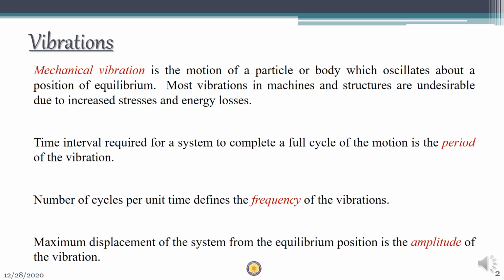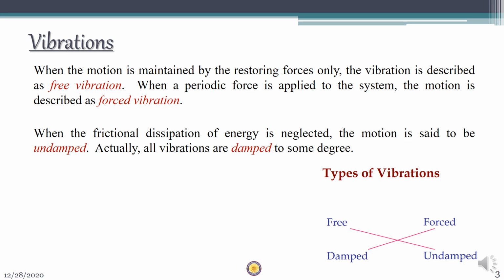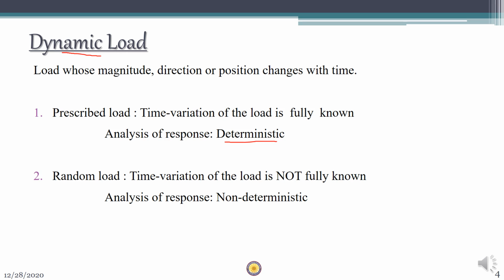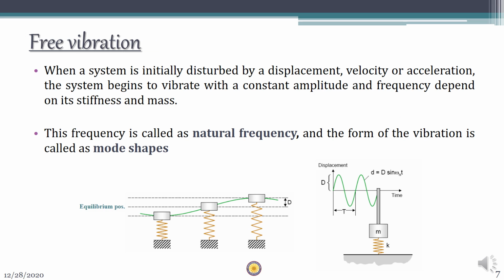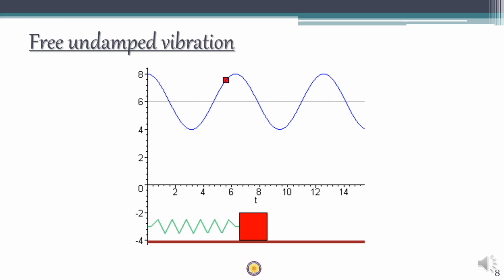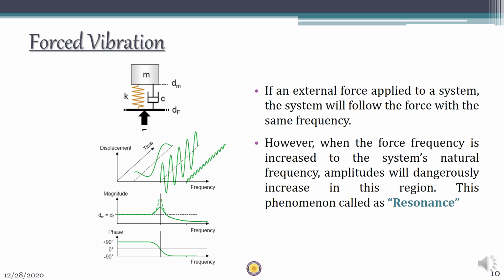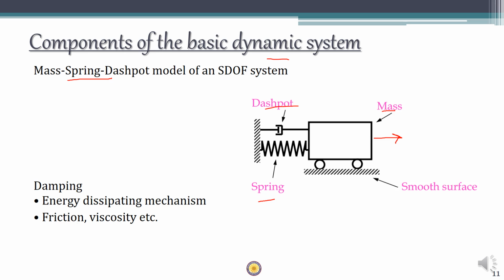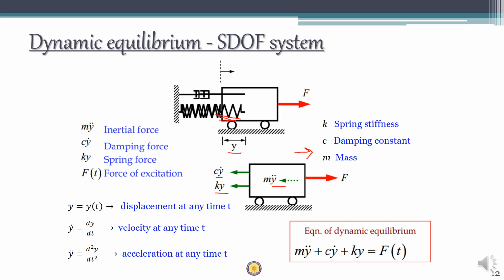Lecture 28 - SA1 - SDOF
This lecture deals with the dynamics of Single Degree of Freedom system.